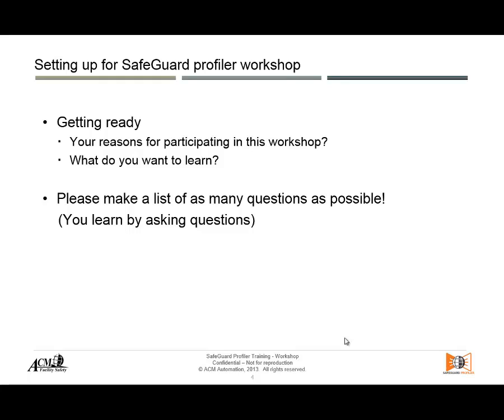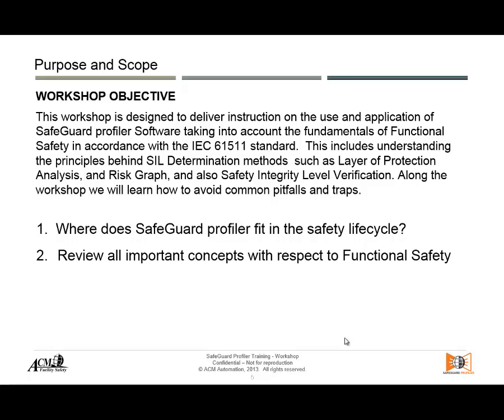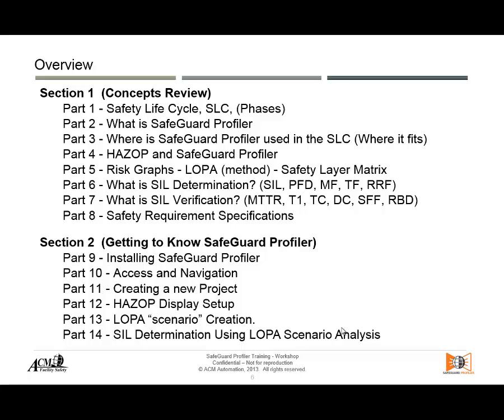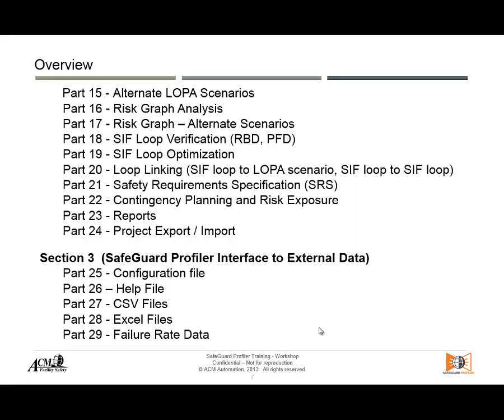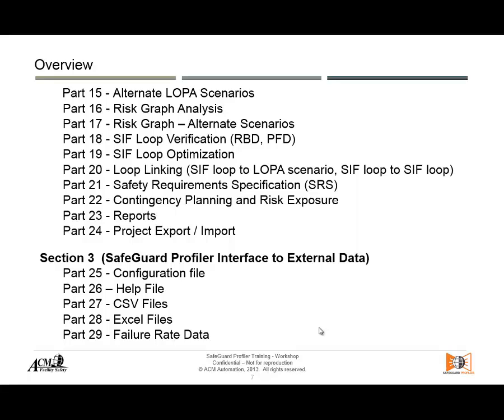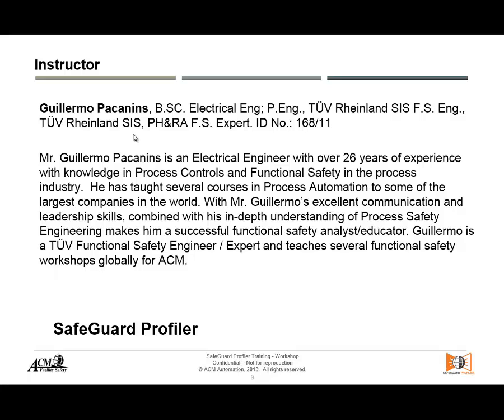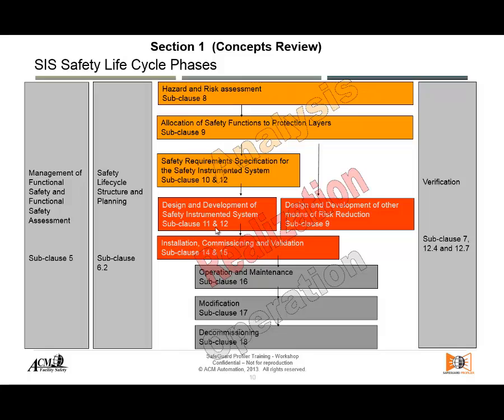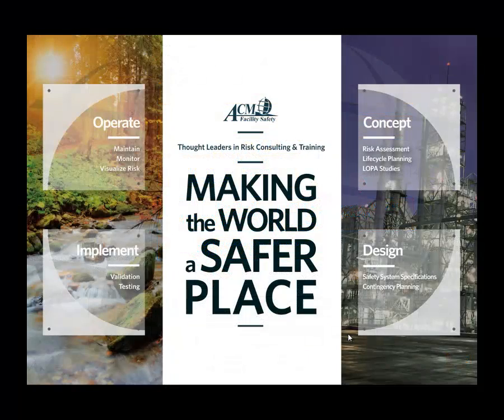SafeGuard Profiler Workshop - Part 1 Intro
Contents:
ACM Facility Safety - Purpose & Vision
Workshop Objective
Overview - 2:54
Instructor Introduction - 11:25
Concepts Review: SIS Safety Life Cycle Phases